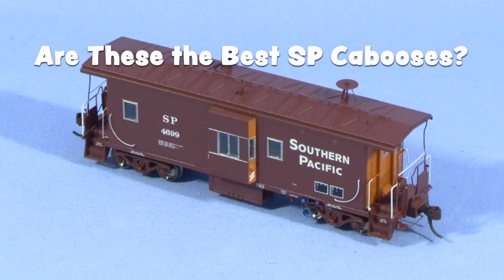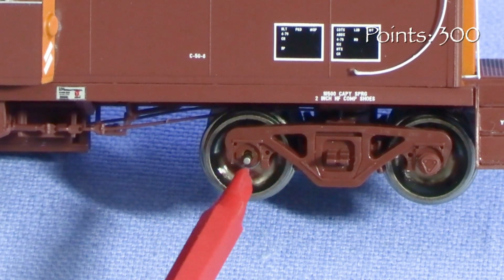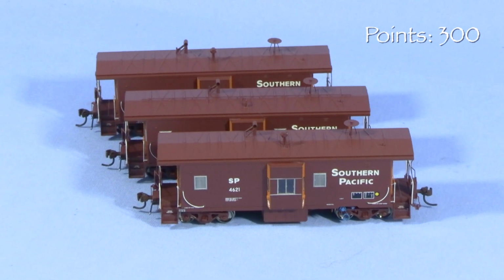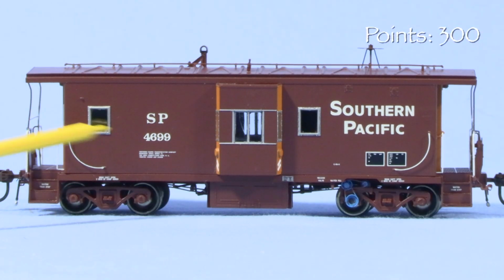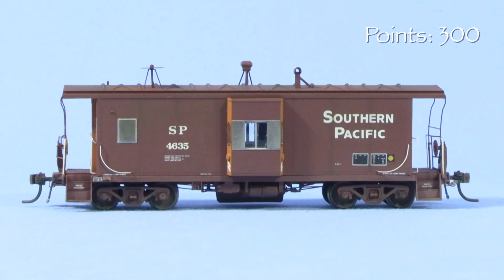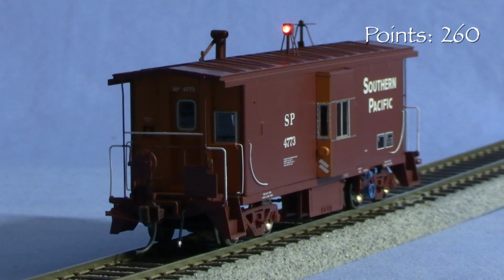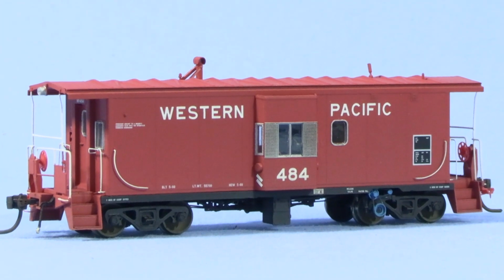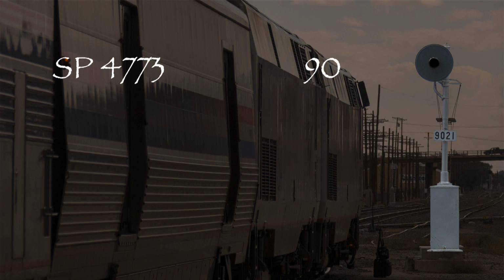Are These The Best SP Cabooses in HO Scale? - Unboxing and Product Review of Athearn’s SP Cabooses!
Southern Pacific received its first bay window cabooses in 1947.  The first bay window cabooses with 50 ton trucks were built in 1968 for SP subsidiary Cotton Belt.

These and subsequent orders were classed as “C” for caboose, 50 for 50 ton trucks, and then a sequence number.

The Cotton Belt cars were classed C-50-2.  According to the information I could find, the C-50-1 and -6 classes were vacant, with no cars assigned to them.

The remaining classes of C-50 cars were built between 1970 and 1980.  This included 16 C-50-5 cars for SP subsidiary Cotton Belt.  Athearn has made models of these cars as well.

International Car Company built the lower numbered classes.  After PACCAR acquired International, the C-50-7, 8 and 9 cars were built by PACCAR in the same plant in Kenton, Ohio starting in 1978.

The models in this review are examples of these late classes of SP cabooses.

All three classes are similar in terms of overall dimensions, construction, and paint treatment.  Most of the differences between the models are in small details and the number of windows.

All three were delivered without roof walks.

As usual, Dan evaluates each model’s packaging, prototype accuracy, paint & detail, and how well it operates and conforms to applicable standards.

If you’re an SP fan, you don’t want to miss this one!